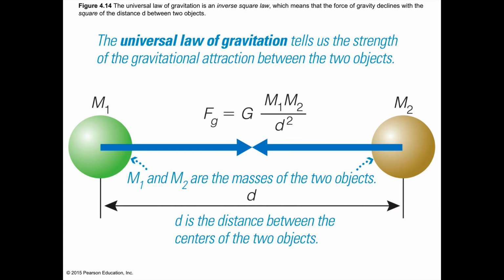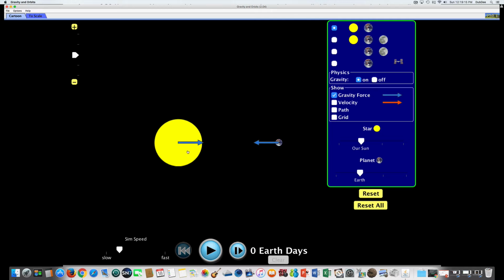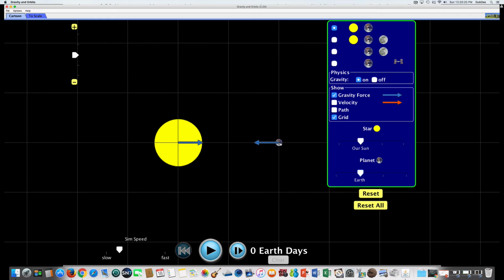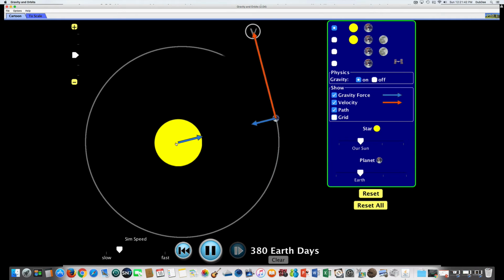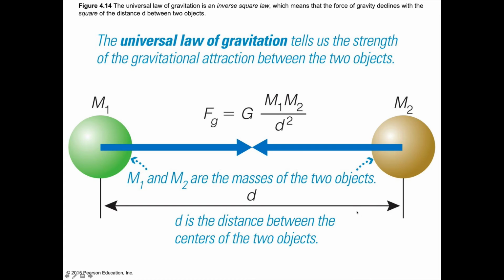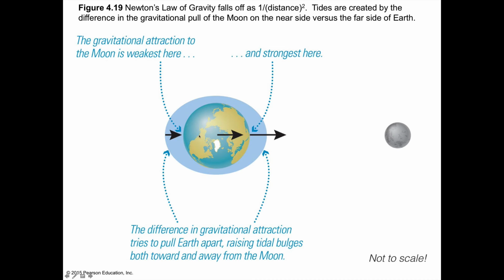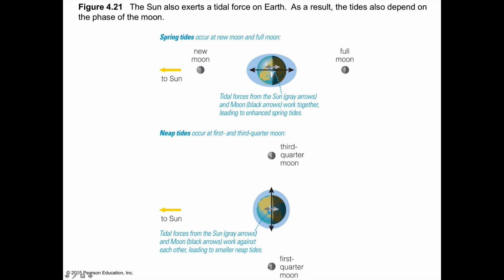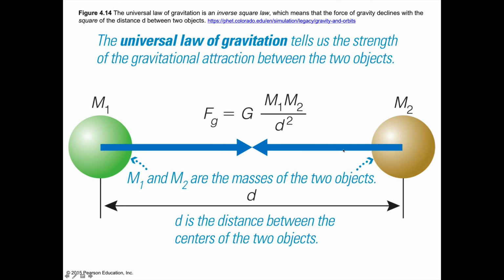Gravity Part 2: Gravity and the Tides on Earth.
Newton’s Universal Law of Gravity is demonstrated with a PhET simulation and the relation between Gravity and the tides on Earth is discussed.